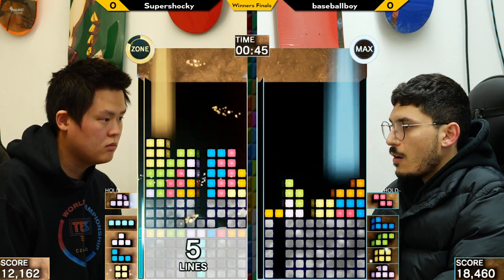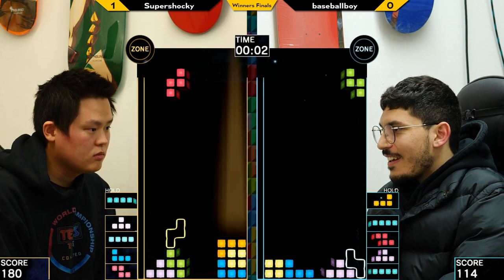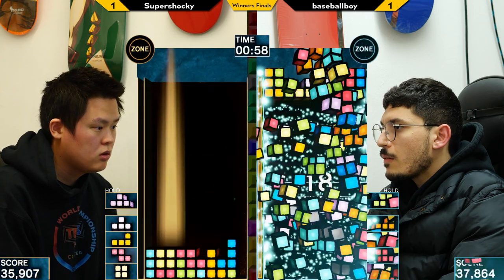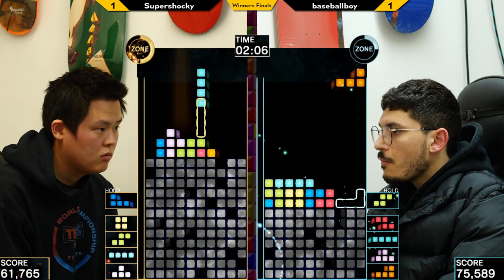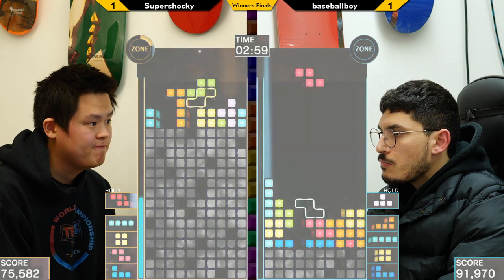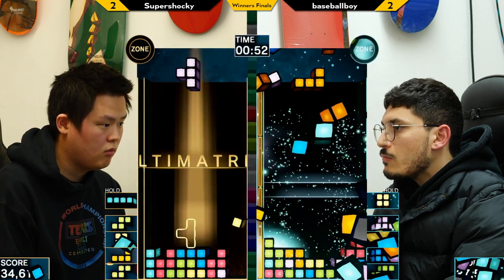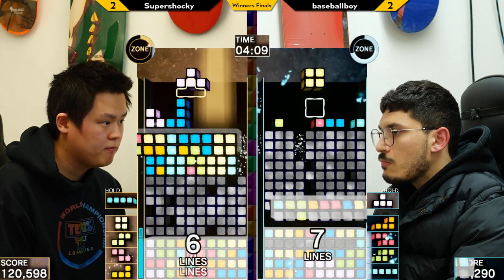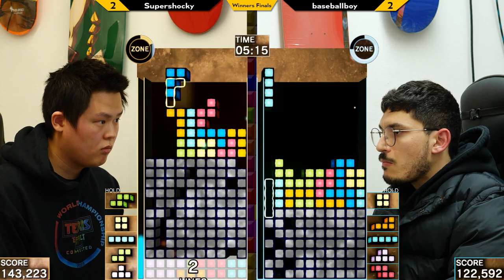Xeno Tetris 11 W Finals Supershocky vs baseballboy Tetris Effect Connected Tournament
If you played on stations 19, 20, 21, 22, or stream during our quad stream it should get a video like this